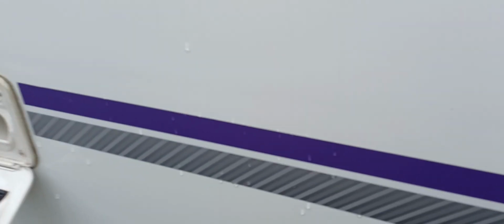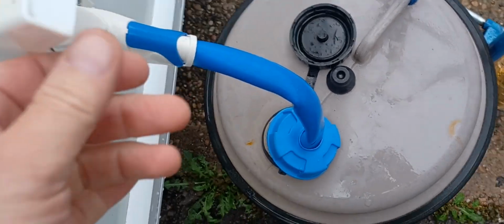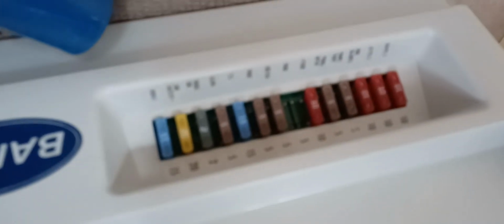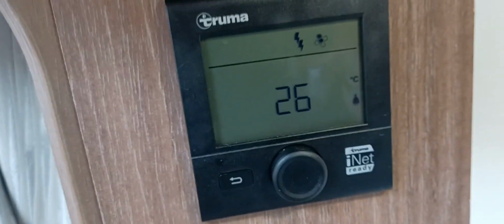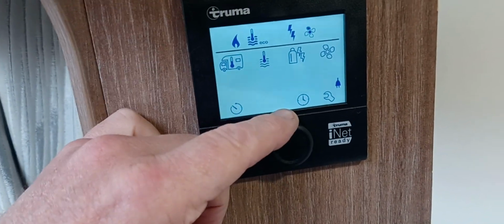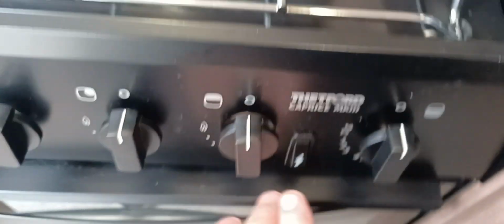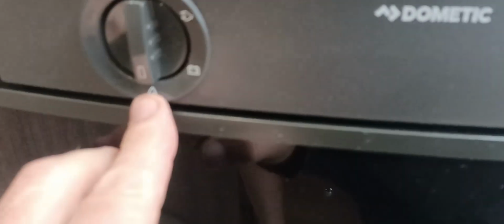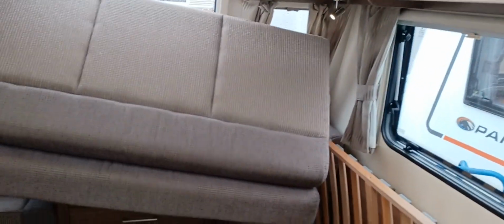Bailey Phoenix 640